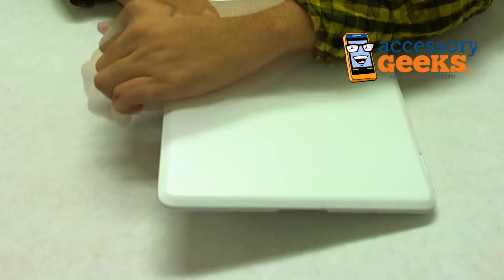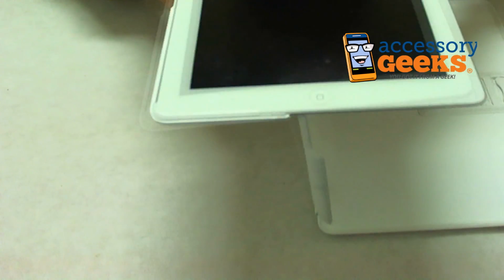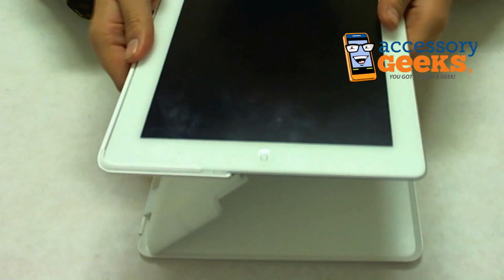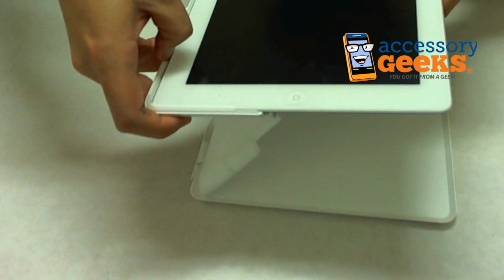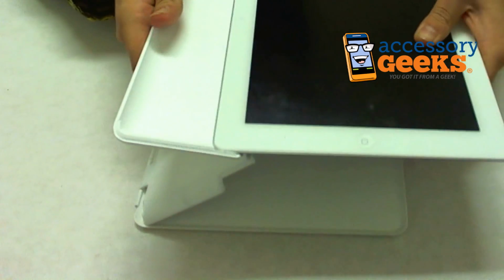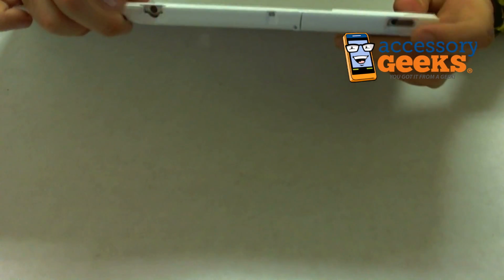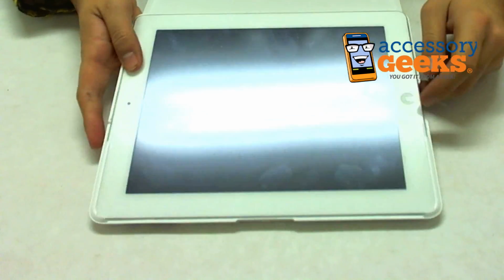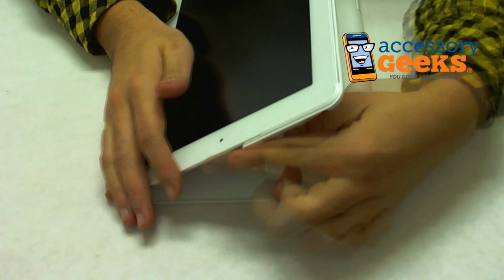iPad 2 standing case